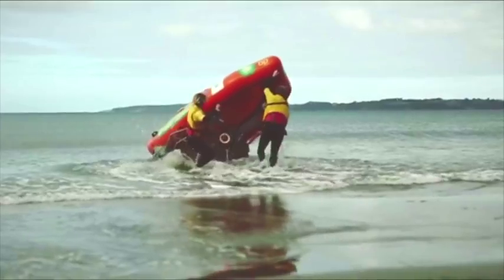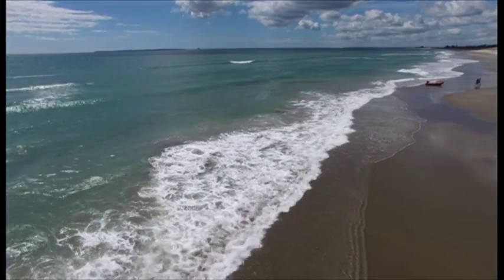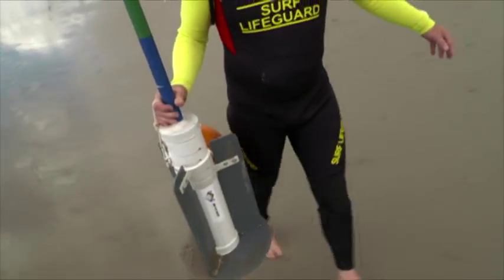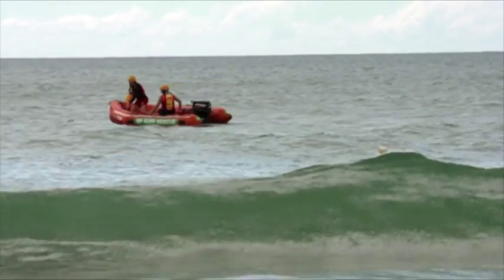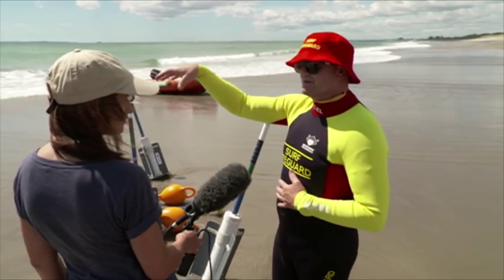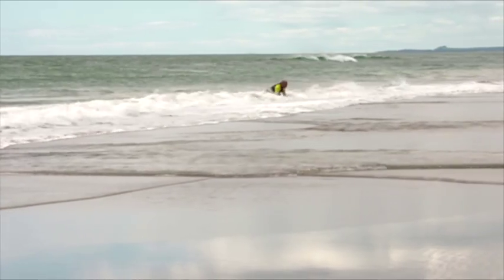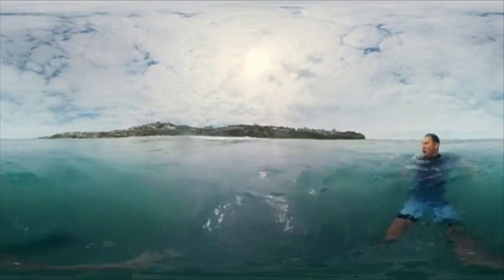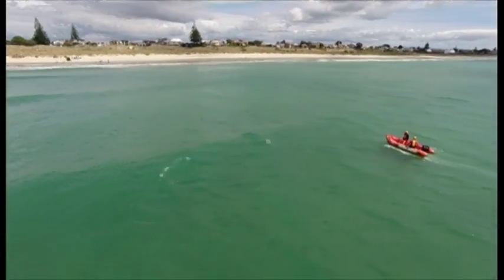New research reveals what you must do if you're caught in a rip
Listen up - NZ Surf Life Saving says there's been a change to what you should do if a day on the water turns bad.